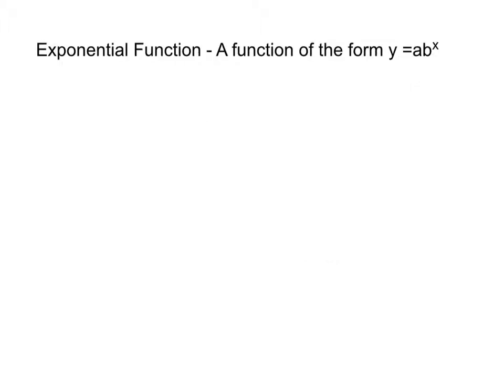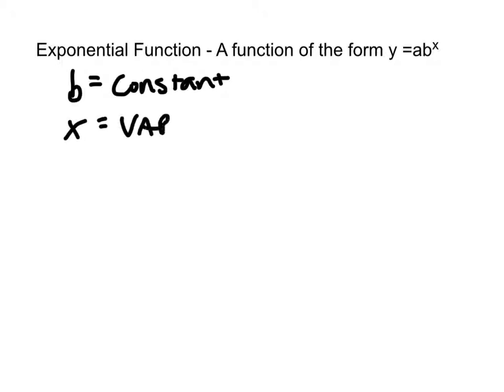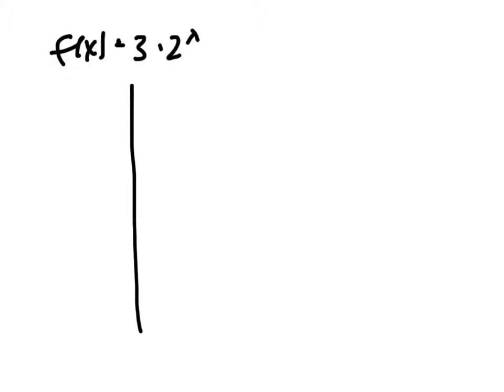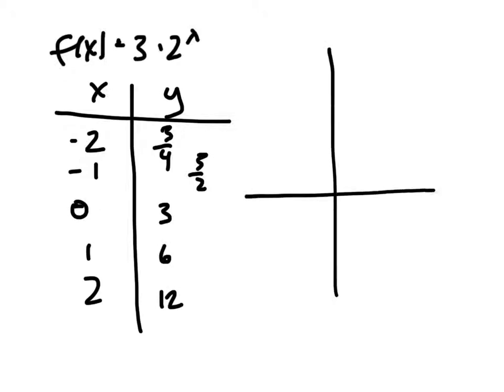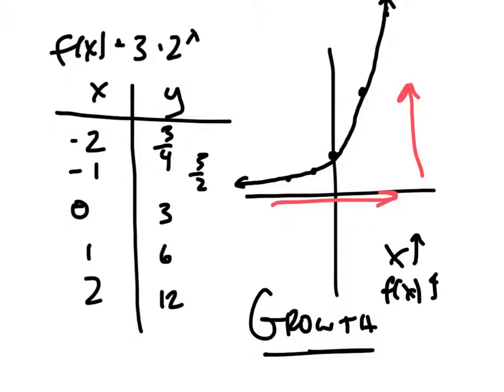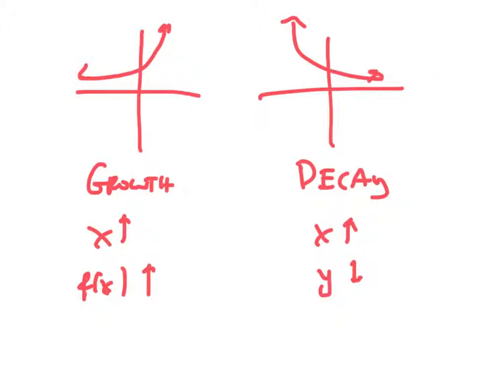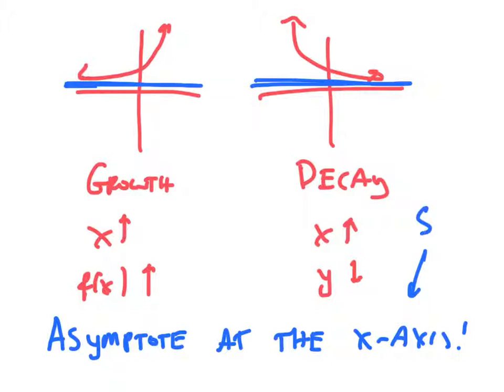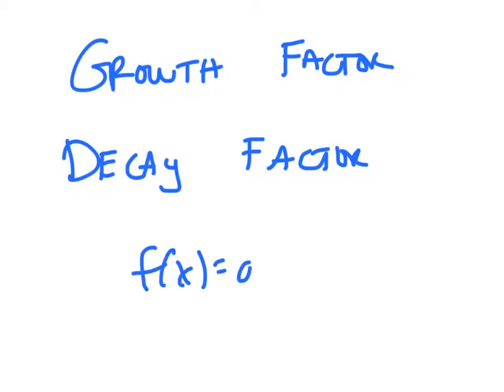Intro to Exponentials